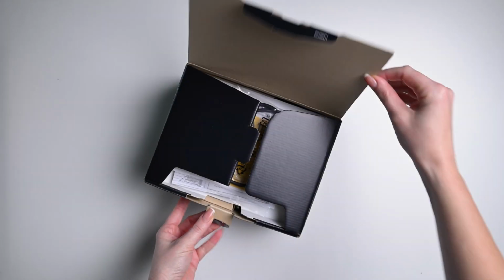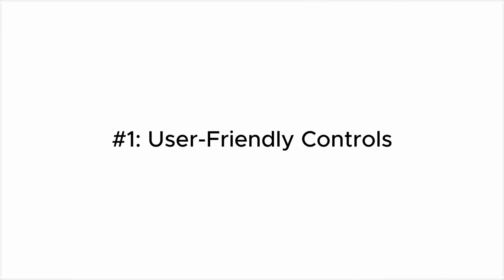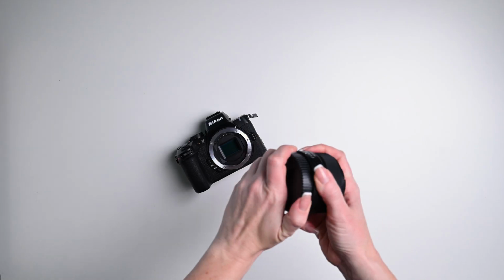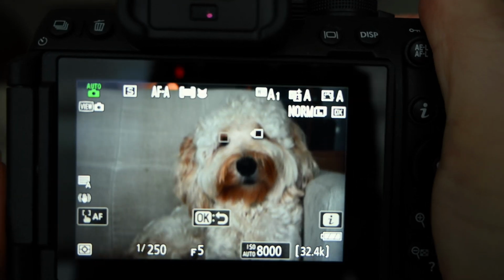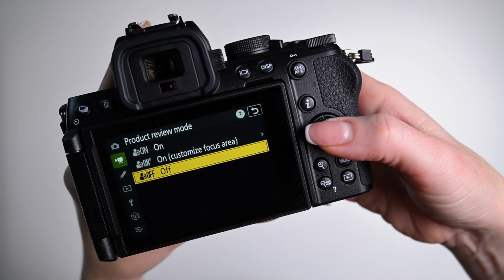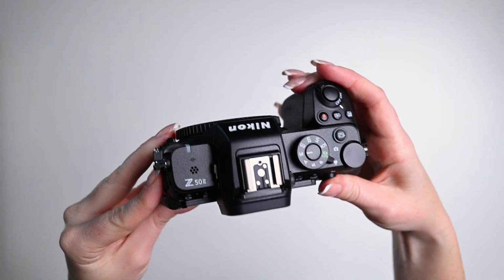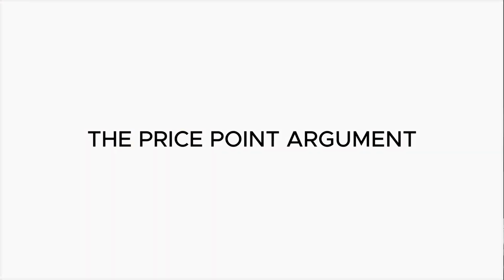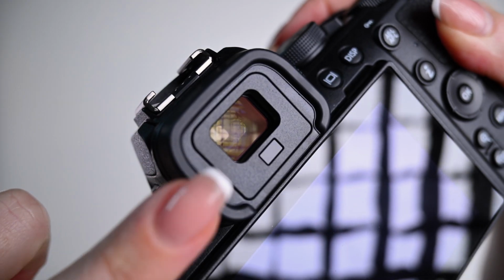Nikon Z50II - The Perfect Camera for Beginner Photographers & Content Creators! 📸✨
🚀 Is the Nikon Z50II the best APS-C mirrorless camera for beginner photographers? In this in-depth review, I break down everything you need to know about Nikon’s latest release and how it stacks up against competitors like the Sony ZV-E10, Canon R50, and Lumix S9. Whether you're new to photography or looking for a lightweight, budget-friendly mirrorless camera, the Z50II might just be the perfect fit!

🔥 What You'll Learn in This Video:
🔹 Who the Nikon Z50II is really for (beginner photographers, hybrid shooters, & travel photographers)
🔹 How it stacks up against other comparable cameras from Sony, Canon, & Lumix
🔹 4K 60fps video features & why it’s great for vloggers and content creators
🔹 Design, usability, and why it outshines the Lumix S9 in key areas
🔹 The price-to-performance ratio – is it the best budget mirrorless camera?

🎥 Shot on the Nikon Z50II – so you can see the video quality in action!

📷 GEAR MENTIONED IN THE VIDEO:
🔹 Nikon Z50II APS-C Mirrorless Camera
🔹 NIKKOR Z DX 24mm f/1.7 Lens
🔹NIKKOR Z DX 18-140mm f/3.5-6.3 VR Lens

💬 What do YOU think about the Nikon Z50II? Are you team Nikon, Sony, Canon, or Lumix? Let’s talk!

🔗 Important Links You Should Visit:

Start your photography journey with my FREE Gear Guide for Beginners

The tools behind the shots: Buy the gear I use and trust for top-notch photography

✅  About Jaquie Ohh.

Hi, I'm Jaquie Ohh - A former model turned full-time photographer and content creator. My videos are for photographers and/or content creators of all levels who are interested in improving their photography skills, seeing BTS of photo shoots, learning how to make better content for their social media outlets, and just a peak behind the curtain of someone who does photography and content creation for a living.

00:00 Introduction
01:08 Who is this for?
03:12 The Autofocus Game Changer
04:01 Video Features That Don't Disappoint
04:54 Usability & Design
06:52 The Price Point
07:40 Final Thoughts